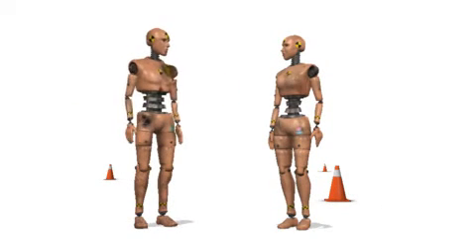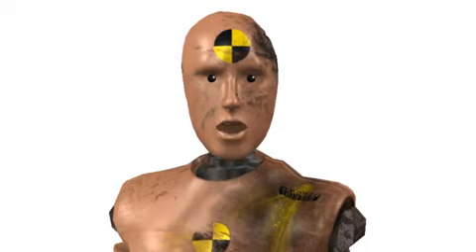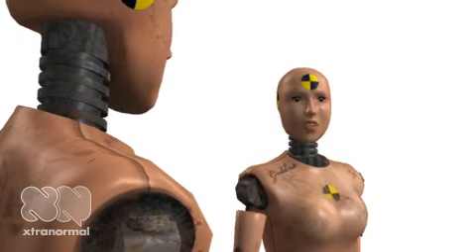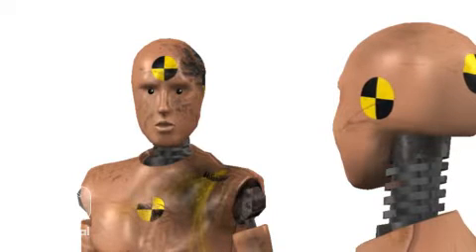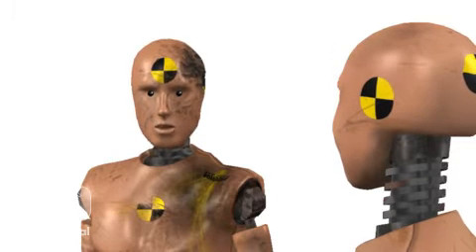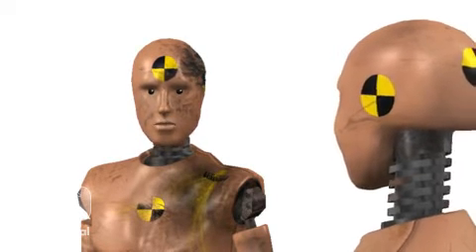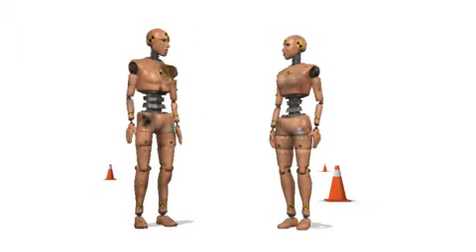Marathon Injury Prevention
A dummy talks to his wife about his desire to run a marathon.